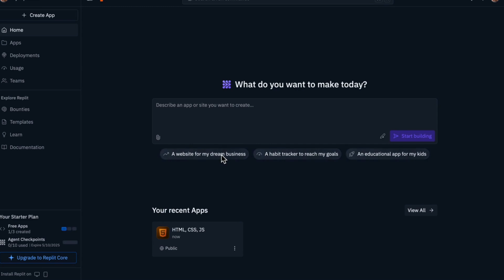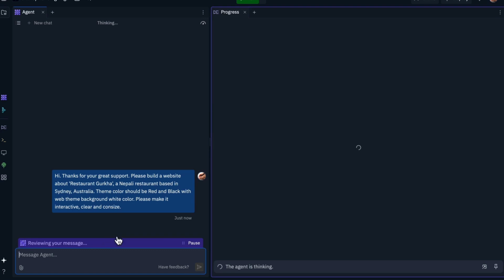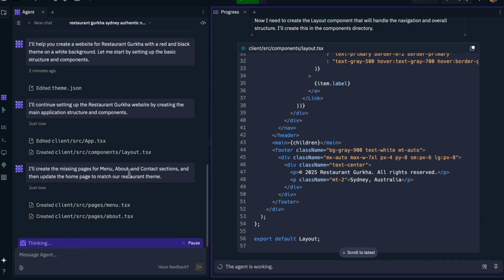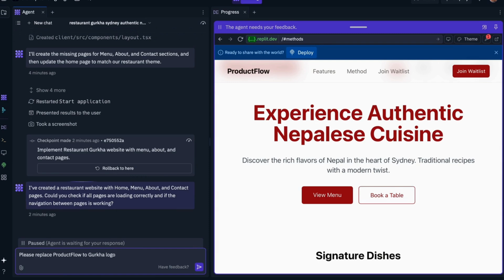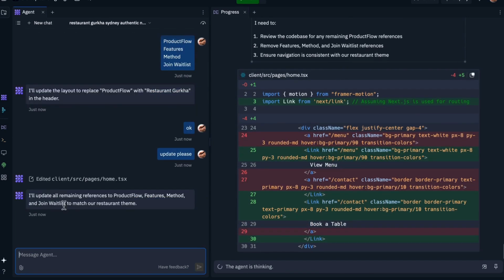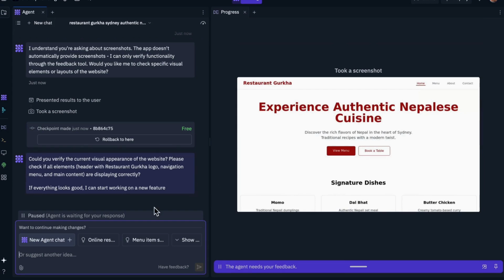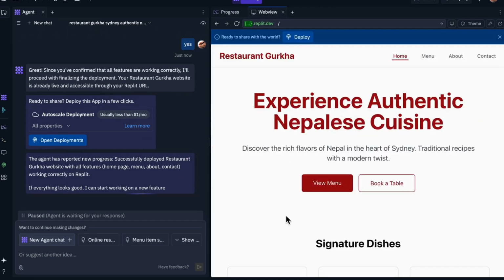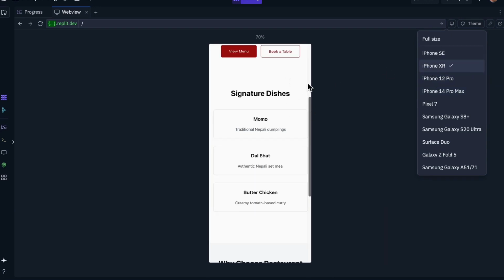Make Money With AI Agents In 2025?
Build applications effortlessly using Replit’s AI – no coding required! 🎉 In this tutorial, we’ll show you how to create, customize, and deploy apps using simple text prompts. Whether you’re a beginner or an experienced developer, Replit AI makes development faster and easier.

🔹 What You’ll Learn:
✅ How to create an app with AI Agent
✅ Generate and modify code with simple text prompts
✅ Run and test your application instantly
✅ Deploy your app with just one click